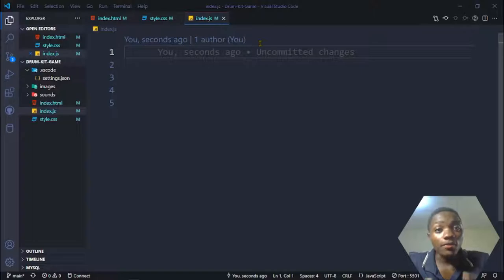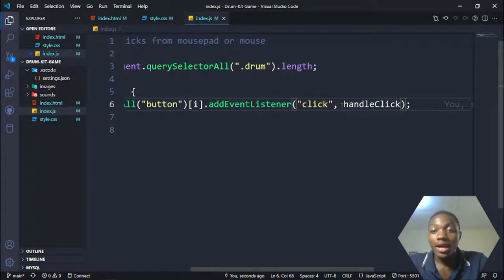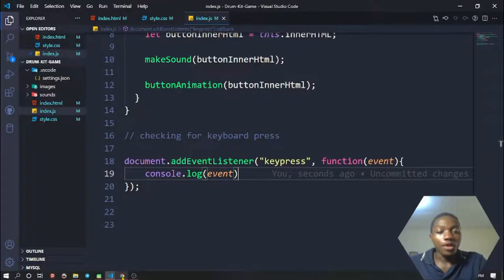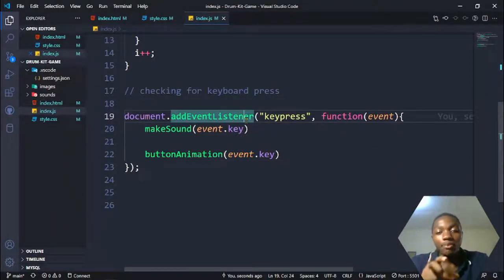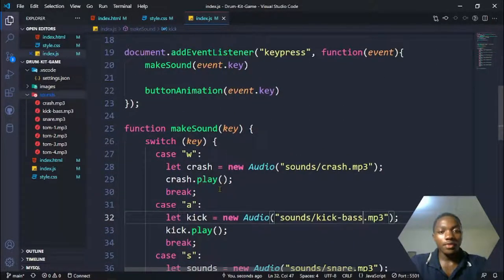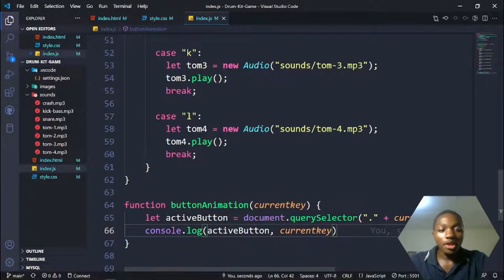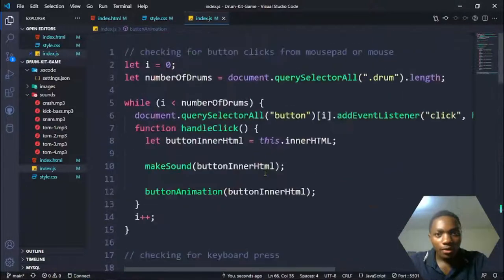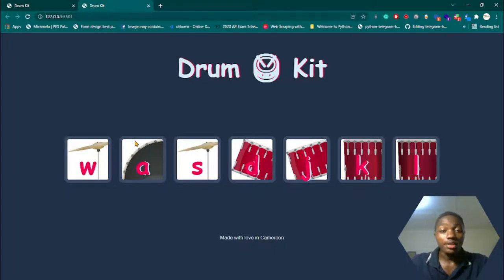JavaScript Game Tutorial | Drum kit Game | Part 3 JavaScript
JavaScriptGame Tutorial - Drum Kit Game  - Part 3 JavaScript
In this video, We will be adding the functionality of the game by using javascript. You will learn how to use the JavaScript switch statements and understand how JavaScript handles clicks and keypress events. Hope you had fun building this project as I did.

✅Important Links
👉 Starting-Files

--TimeStamps
00:59 Button While loop
06:23 Keypress Event Listener
10:27 makeSound() function
15:43 buttonAnimation() function
22:50 Full Game Preview